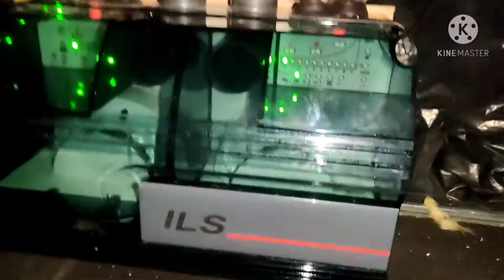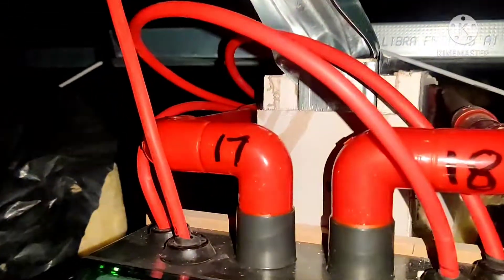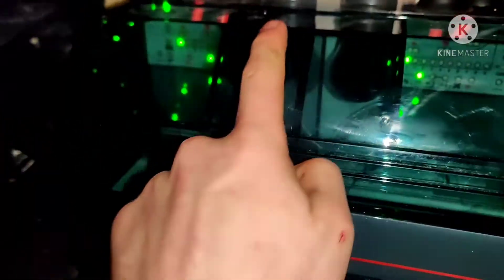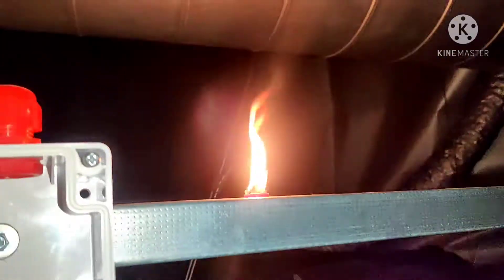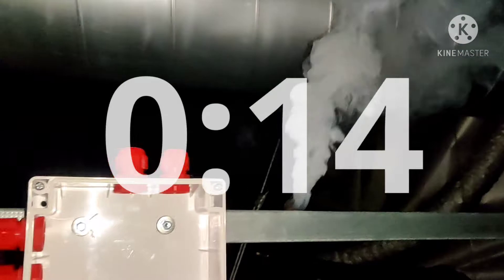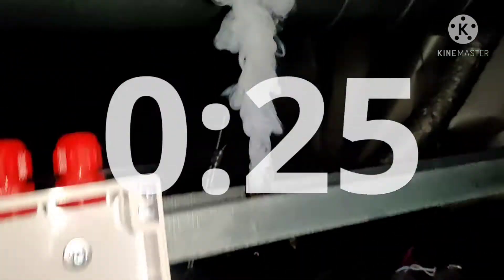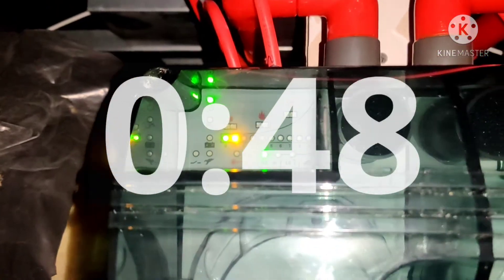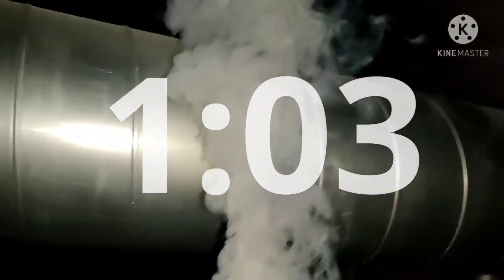VESDA ILS2 aspirating smoke detector functional test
I use a smoke pellet to test an aspirating smoke detector I've recently installed in an office building.